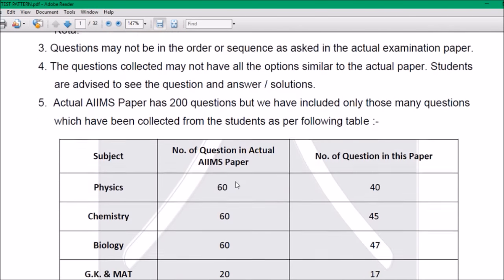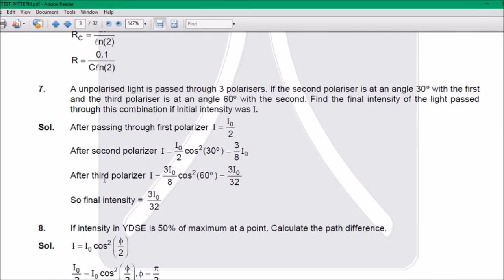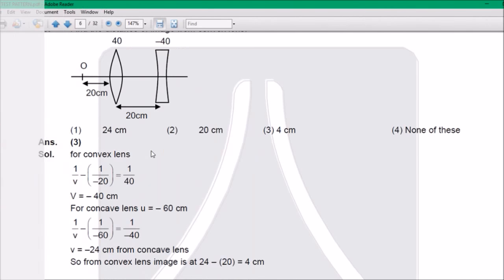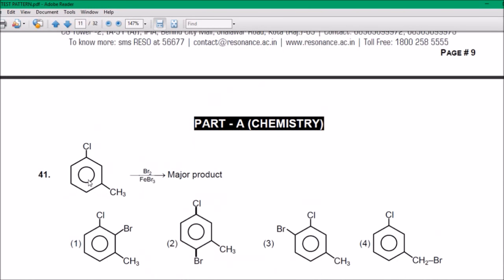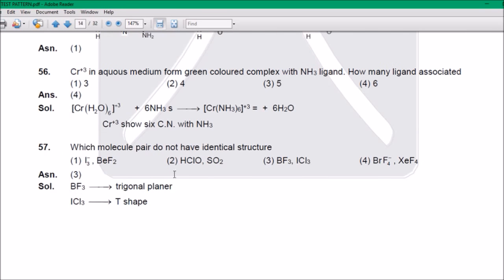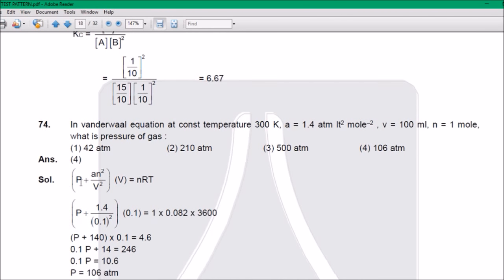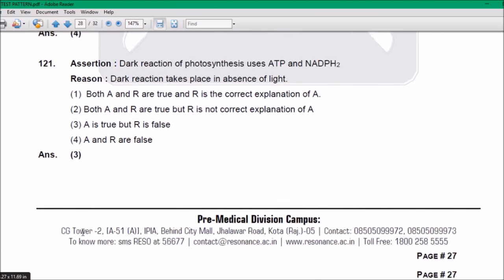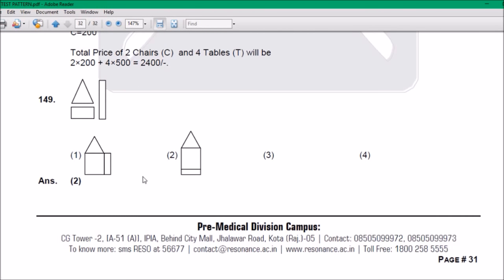* AIIMS PAPERS WITH SOLUTIONS | EXPECTED QUESTION | Important Question *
Whatsapp only for doubt -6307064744